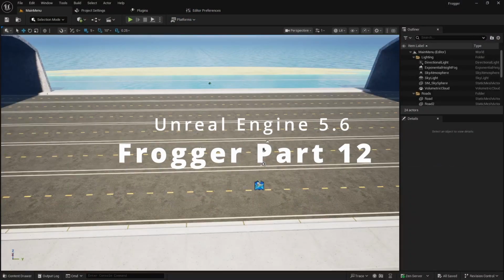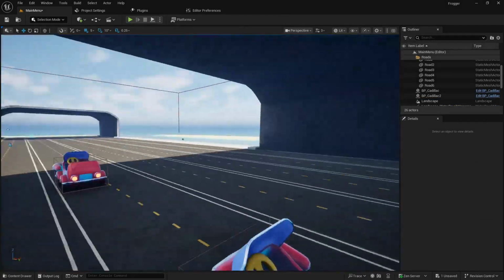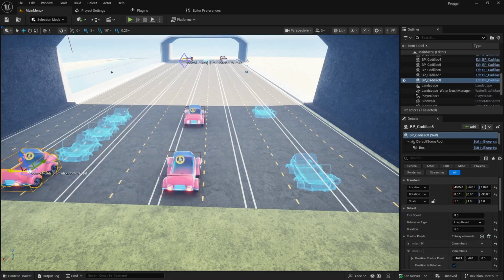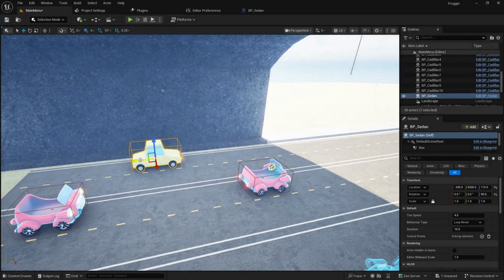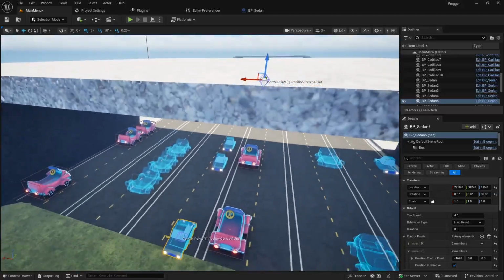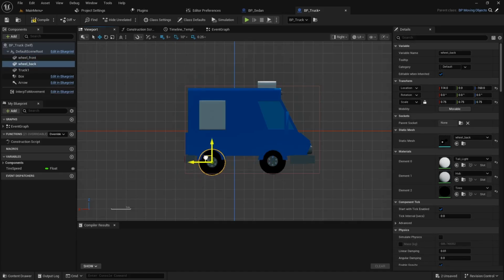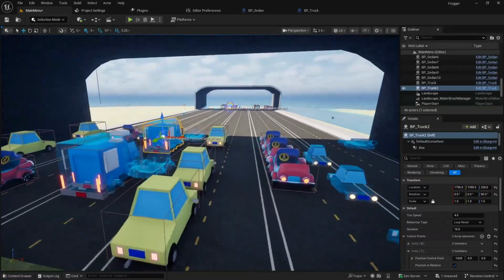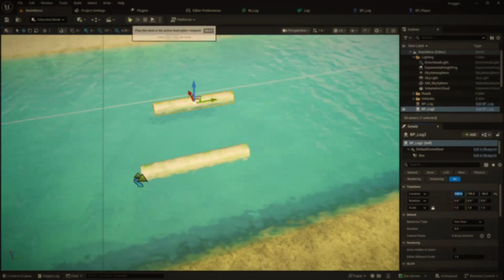Recreating Frogger in Unreal Engine | Part 12 - Vehicle Obstacles